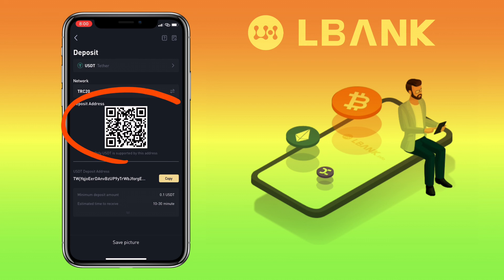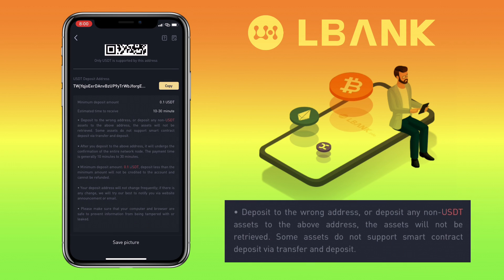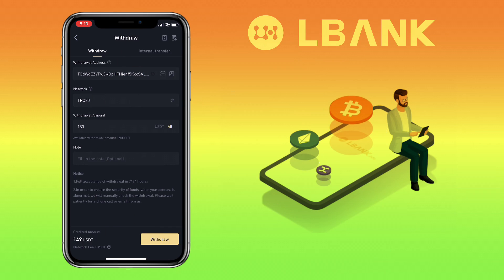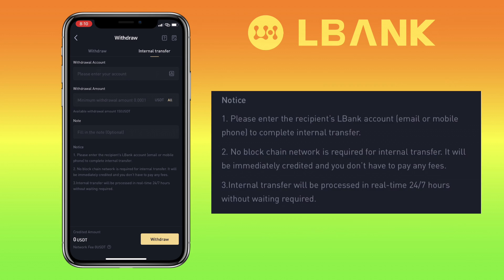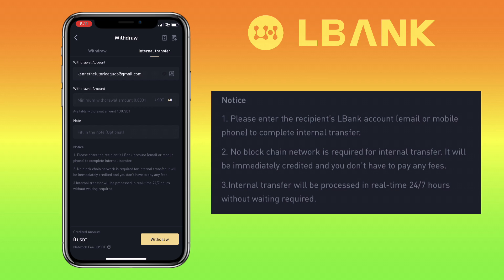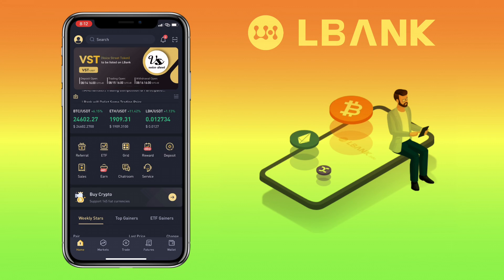How to DEPOSIT or WITHDRAW on Lbank Exchange | Crypto App Tutorial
Here’s a video tutorial on how to deposit and withdraw funds on Lbank Exchange mobile app for beginners. Lbank is Hong Kong-based cryptocurrency exchange founded back in 2015 and is one of the world's leading crypto trading platforms providing safe and professional services for global crypto users.